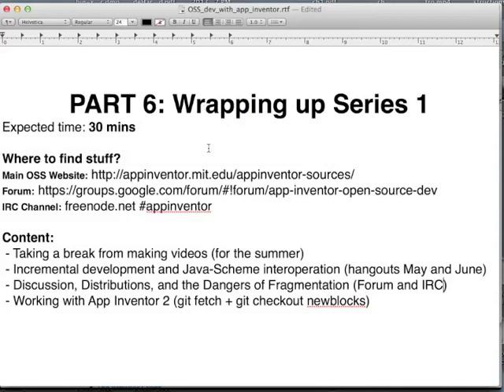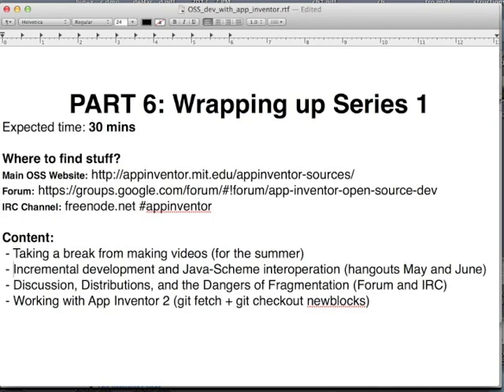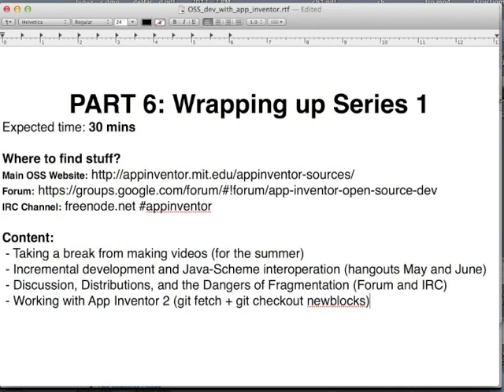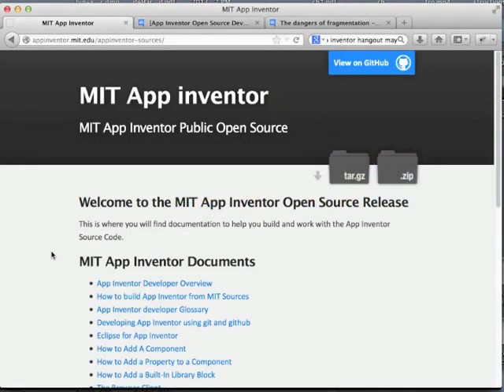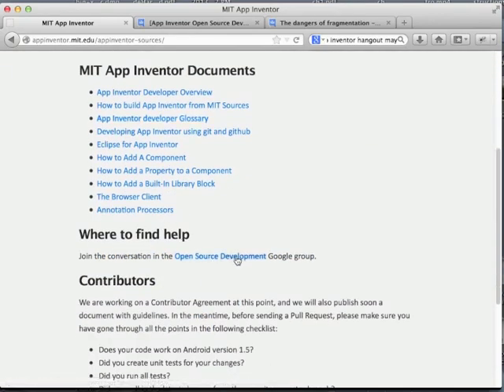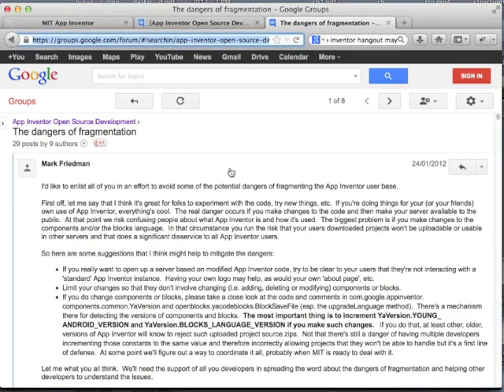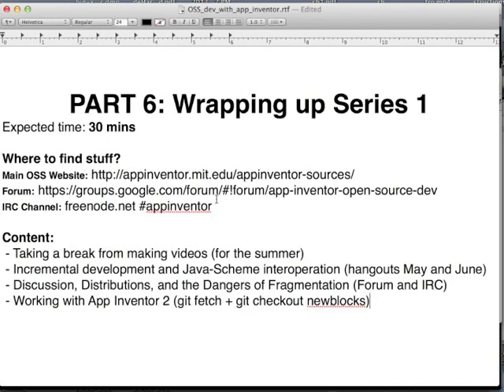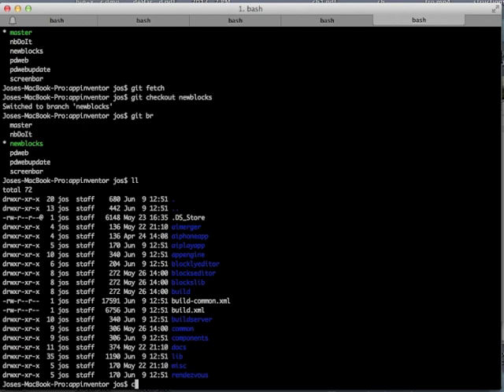Open Source Development with App Inventor Part 6 : Wrapping Up Series 1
A wrap up video for Series 1, covering a number of technical and community topics.